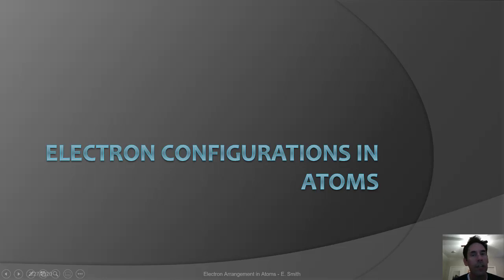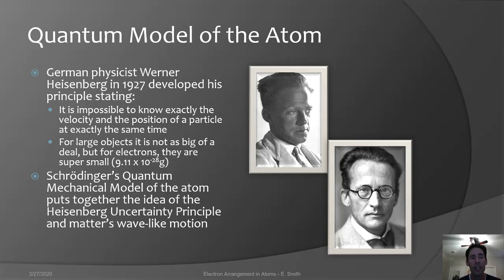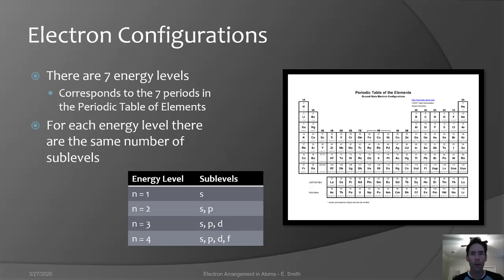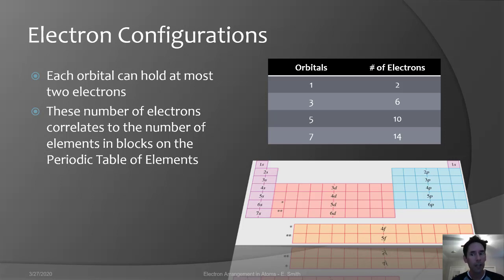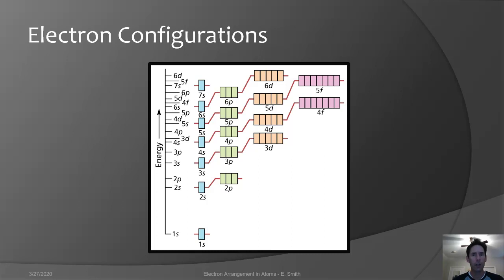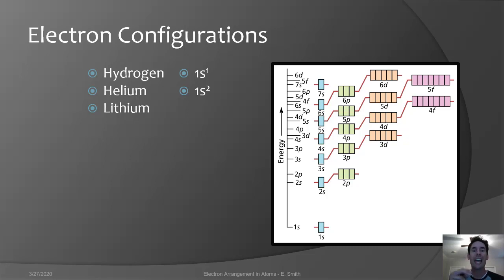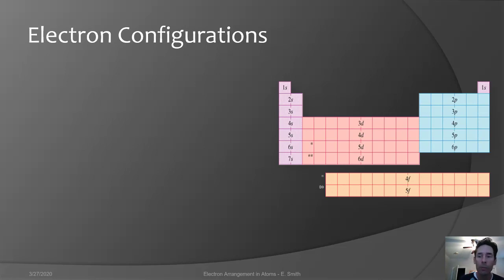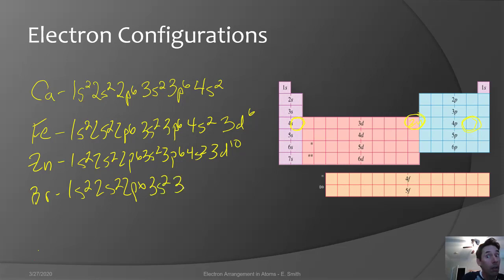Quantum and Electron Configurations Honors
This video will explain the quantum mechanical model of the atom and how to write electron configurations.